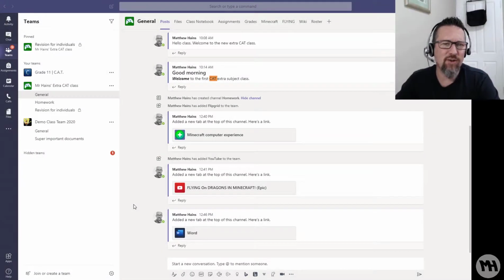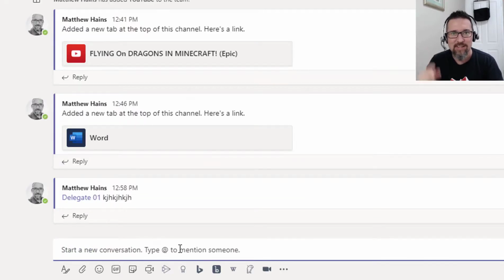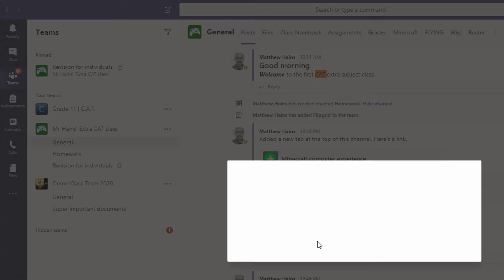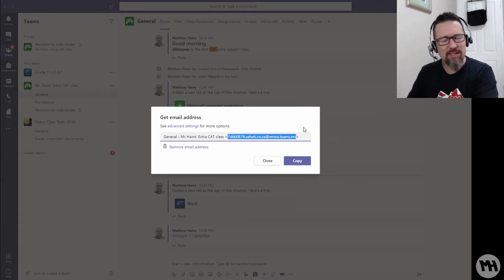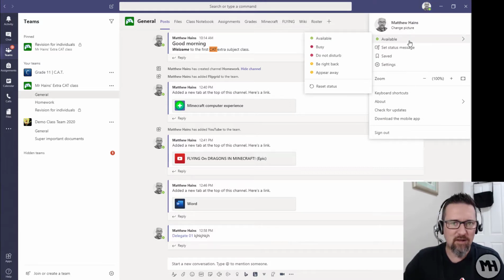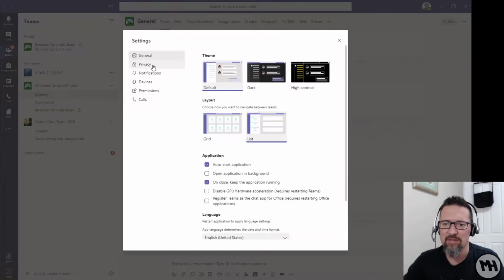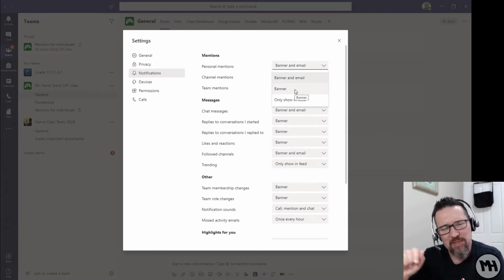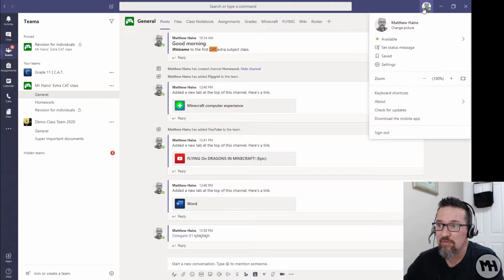20 - Nice to know features in Teams